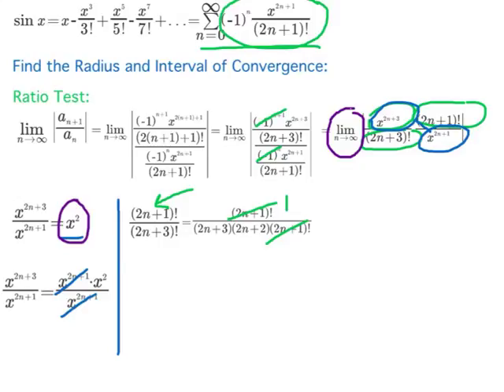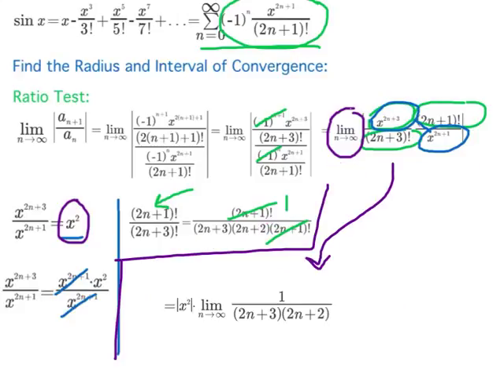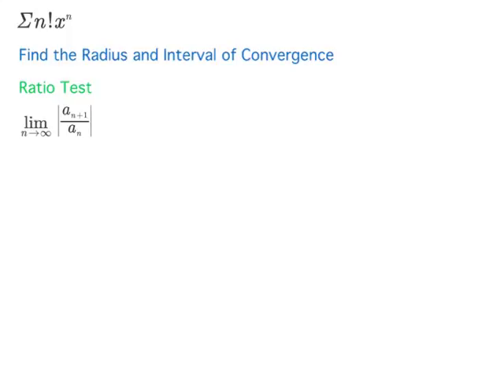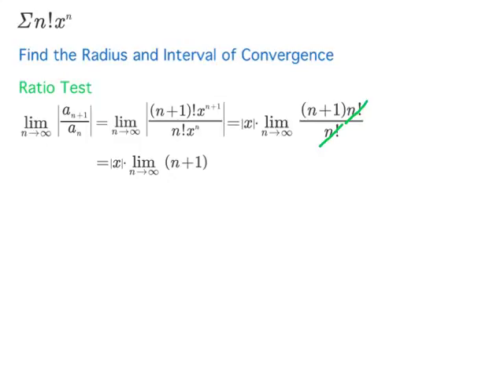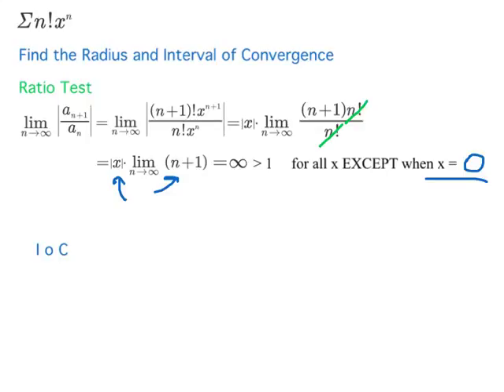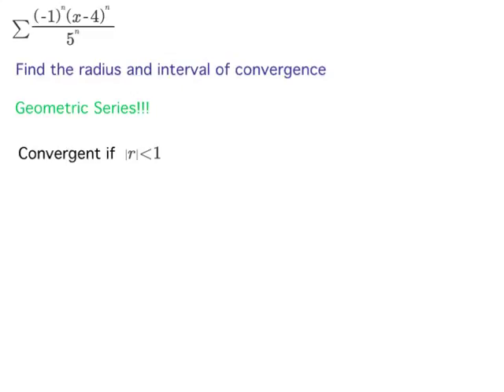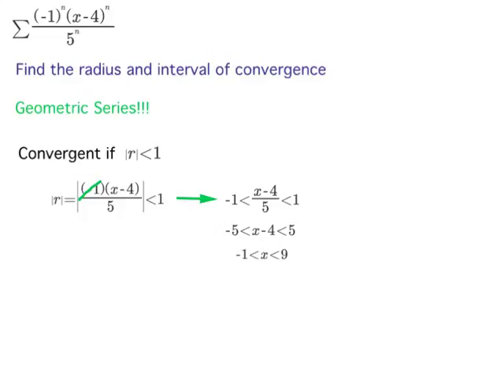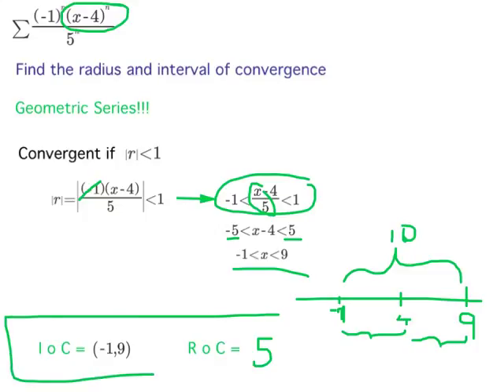Ratio Test intro Part II